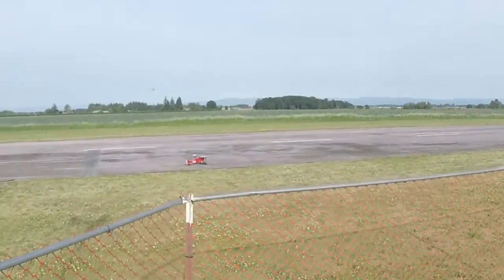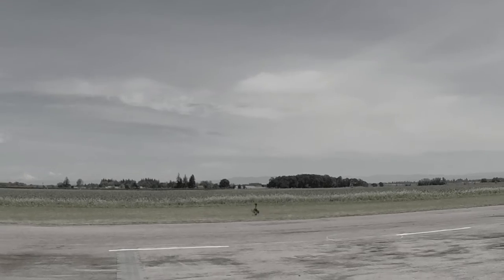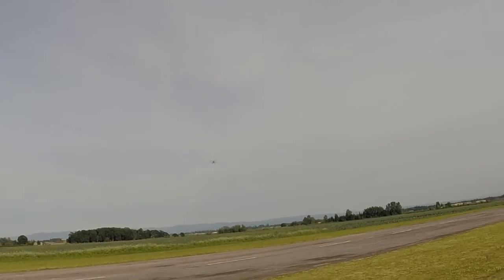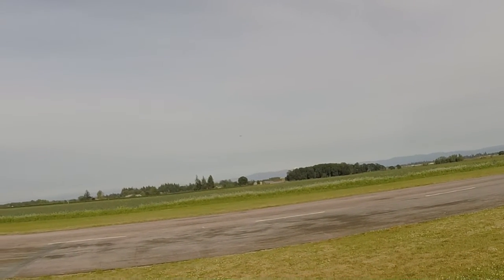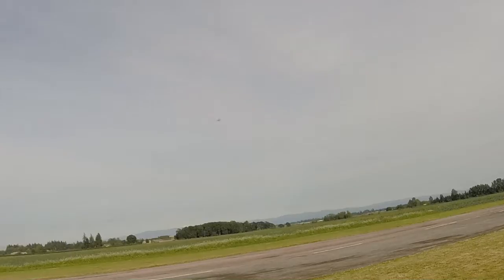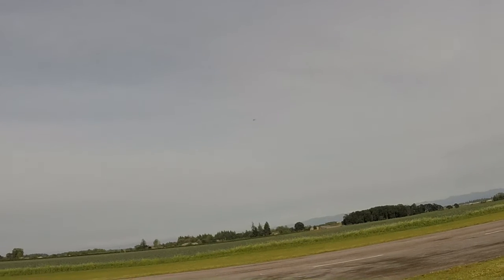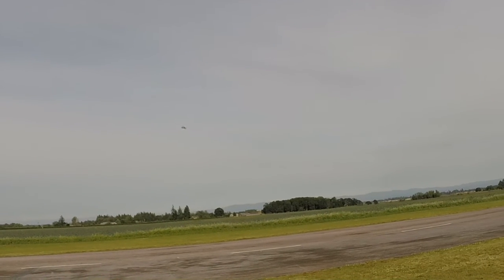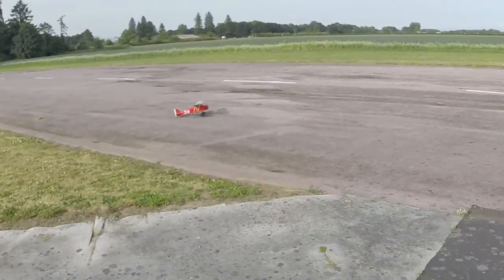S.E.5 Maiden flight attempt #4